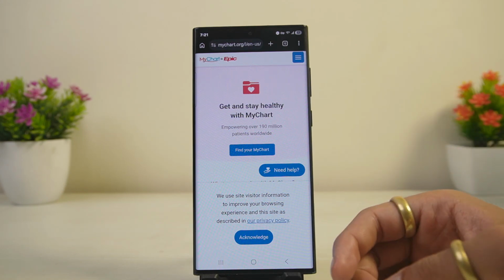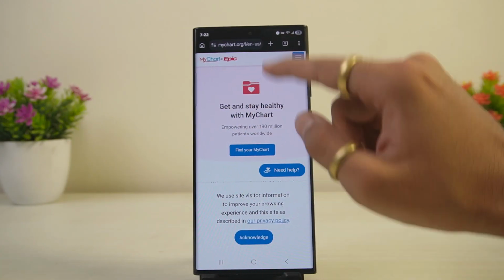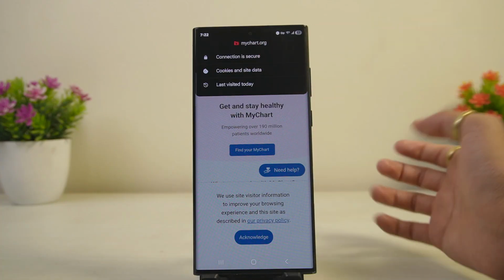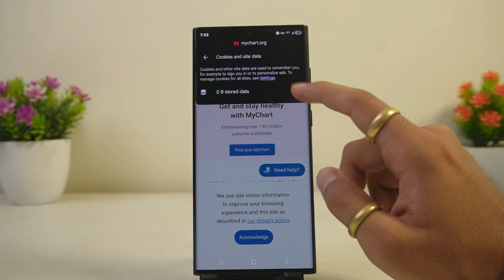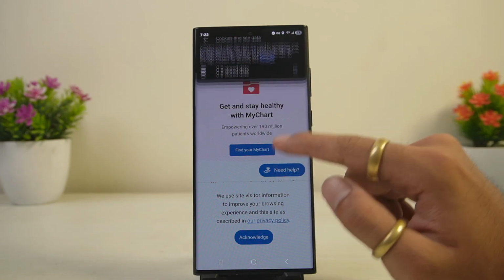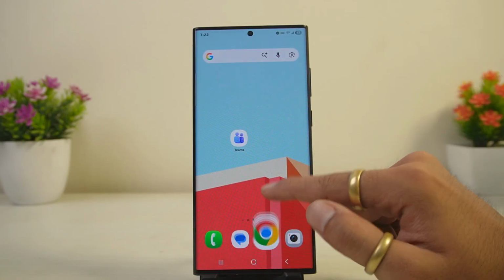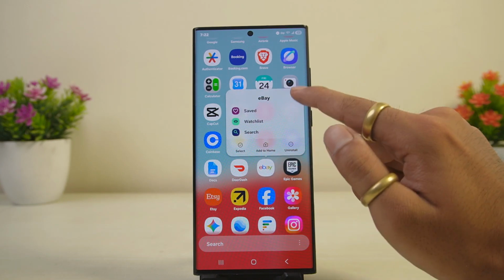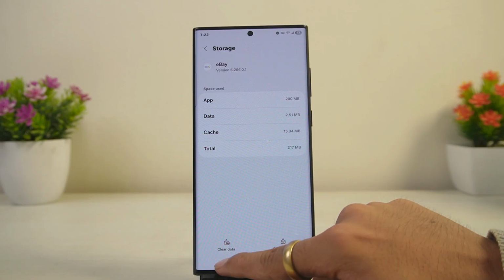How To Fix MyChart Cannot Send Message !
Can't send a message in MyChart in 2026? In this step-by-step tutorial, you'll learn the most common reasons why messaging may not work and how to troubleshoot the issue.

In this video, you'll learn how to make sure you've completed all required fields before sending a message, including selecting the correct message category, choosing a recipient, adding a subject line if required, and checking that any attachments meet your healthcare provider's size and file type limits. You'll also learn why messaging may not be available if you don't have an eligible provider or recent relationship with the clinic.

This guide also explains how to resolve common technical issues by clearing your browser's cookies and cache, refreshing the MyChart website, or clearing the MyChart app cache on Android. If you're still unable to send messages after troubleshooting, you'll learn when to contact your healthcare provider or MyChart support, since secure messaging features vary by healthcare organization.